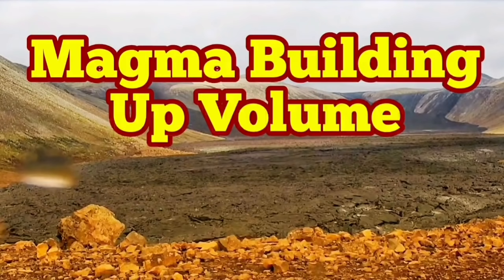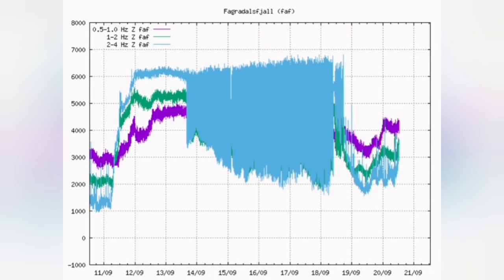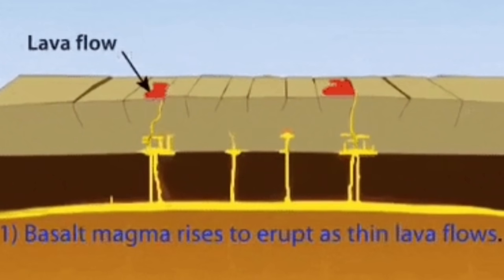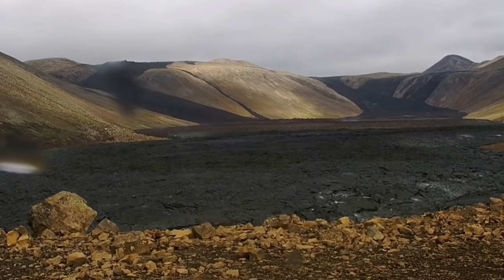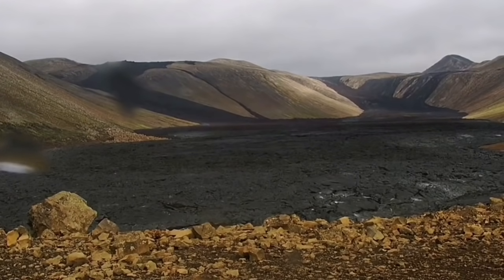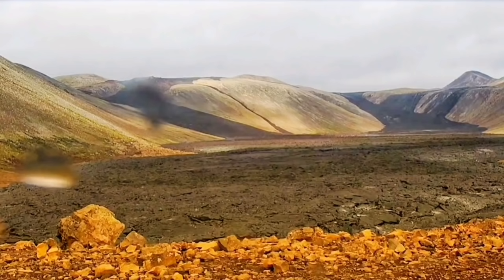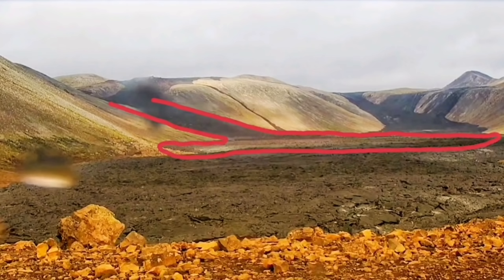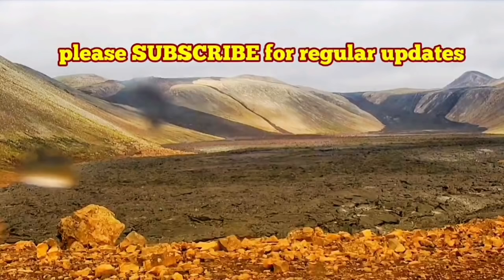Magma Build Up For Eruption/ Iceland Fagradalsfjall Geldingadalir Volcano